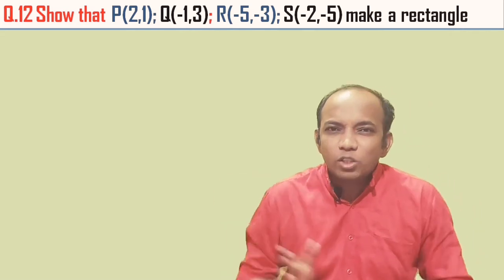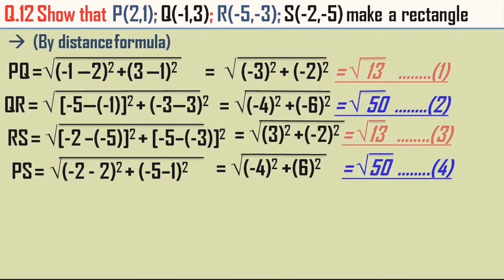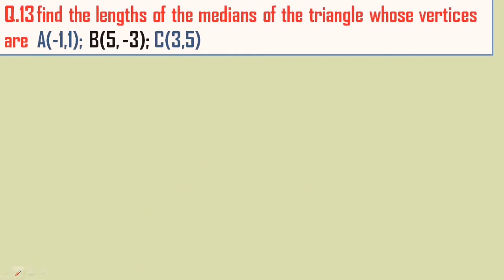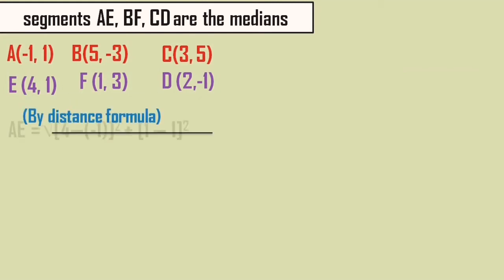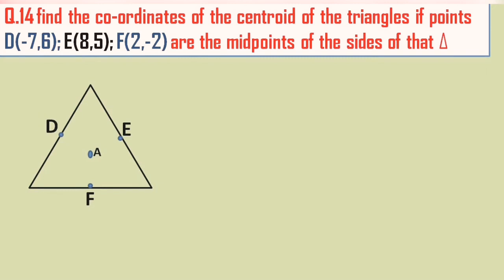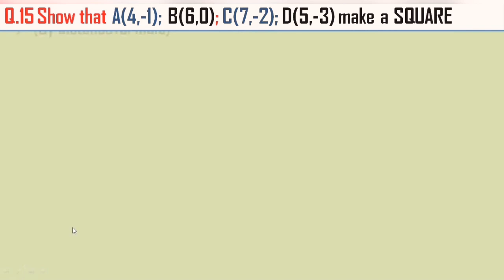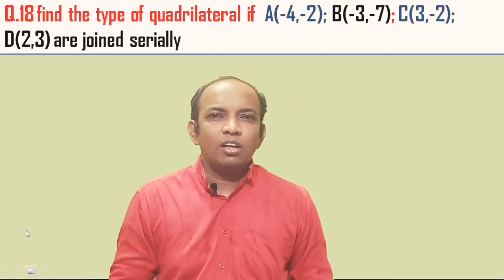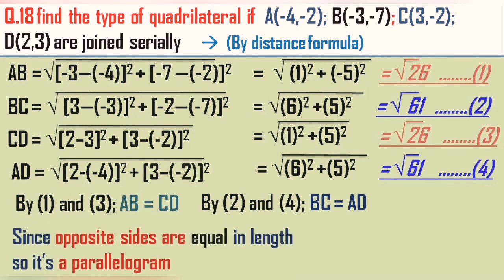Coordinate geometry (Part 6) std: 10th